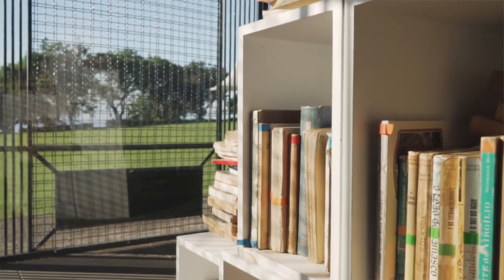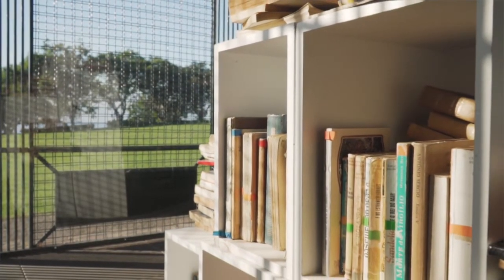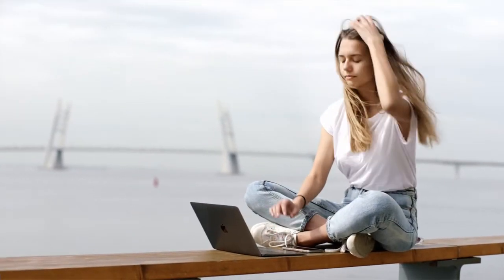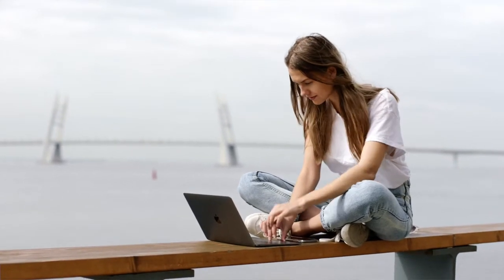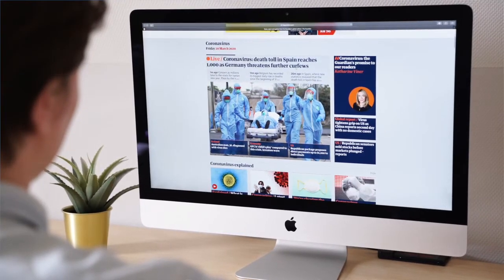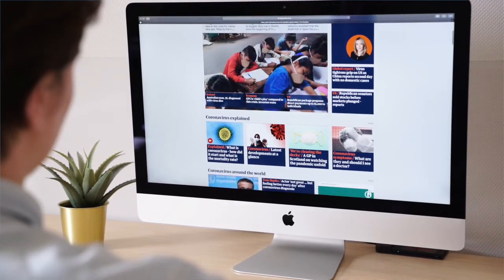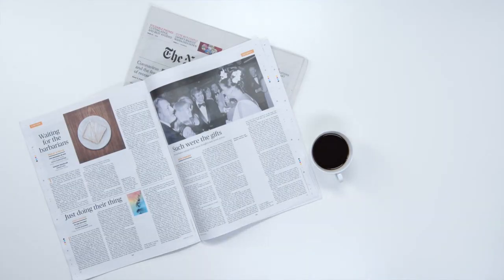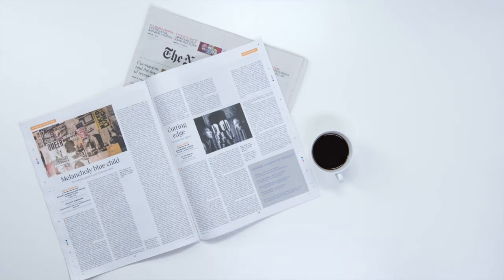How To Get A 9 In GCSE Biology | Top 10 Tips No One Tells You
If you are struggling with GCSE Biology but you want to get a 9, this video is for you because I share with you the top 10 advanced tips that no one tells you. Look out for the timestamps below and enjoy the video till the end.

TIMESTAMPS
00:00- Introduction
01:03- Tip 1
01:18- Tip 2
01:27- Tip 3
01:40- Tip 4
02:08- Tip 5
02:49- Tip 6
03:33- Tip 7
04:23- Tip 8
05:04- Tip 9
05:53- Tip 10
06:50- Conclusion

EQUIPMENT

• Camera- Macbook Air Camera (Photo Booth)
• Editing software- IMovie

PODCASTS (w/ my sister)

WEBSITES

ABOUT ME
I am a First-Class Law LLB graduate from the University of Westminster. I was once the "so-called" average C grade student who almost failed her GCSEs and A-Levels. I was told I will NEVER get into Law School by my sixth form mentor! BUT, I persisted and achieved a First-Class Honours in one of the most competitive undergrad degrees in the UK: LLB Law Honours! Hence why I created this YouTube channel to prove that even C grade students can make it and achieve even First-Class Honours! I want to help all those students who doubt themselves and think they are not smart enough to do challenging degrees. I will share all my tips, tricks, hacks, and everything in between with you all on this channel.

How to get a 9
How to get a 9 in GCSE maths
How to get a 9 in GCSE Spanish
How to get a 9 in GCSE English literature
How to get a 9 in GCSE geography
How to get a 9 in GCSE English language
How to get a 9 in GCSE art
How to get a 9 in GCSE science
How to get a 9 in GCSE biology
How to get a 9 in GCSE french
How to get a 9 in GCSE history
How to revise
How to revise for GCSE
How to revise for maths
How to revise for history GCSE
How to revise for a levels
How to revise for the theory test
How to revise for English literature GCSE
How to revise for exams
How to revise for English language GCSE
How to revise for science
How to study Korean
How to study the bible
How to study opponents sims 4
How to study for the driving theory test
How to study medicine in the UK
How to study effectively at home
How to study law in the UK
How to study the bible for beginners
How to study for life in the UK test
How to study GCSE Biology
How to study GCSE Chemistry
How to study GCSE Physics
How to study GCSE English Language
How to study GCSE English Literature
How to study GCSE RE
How to study GCSE Geography
How to study GCSE History
How to study GCSE Spanish
How to study GCSE French
How to study GCSE German
How to study GCSE Drama
How to study GCSE Art
AQA Biology
Edexcel Biology
OCR Biology
IGCSE Biology
GCSE Biology
Top tips
Study tips
Biology
A-Level Biology